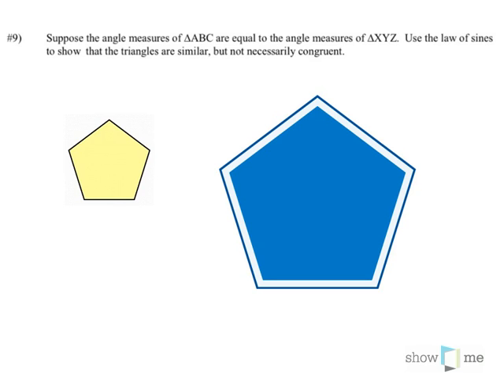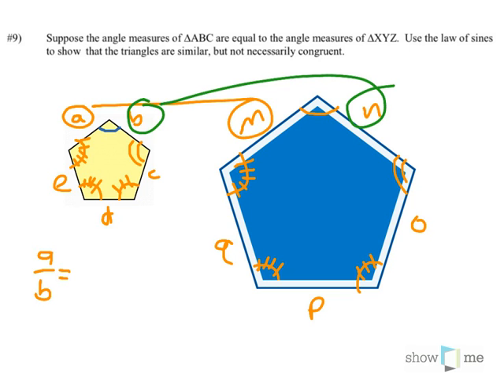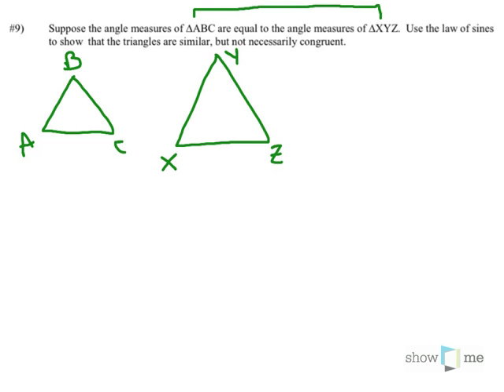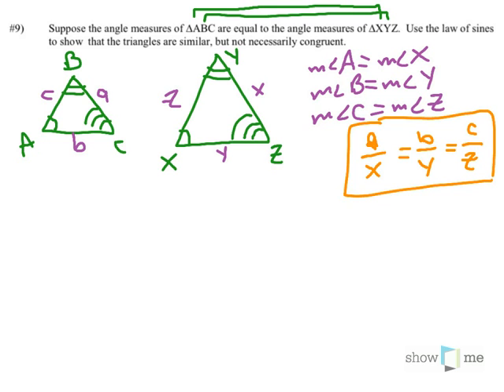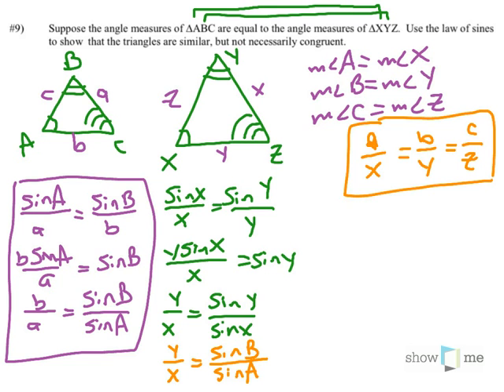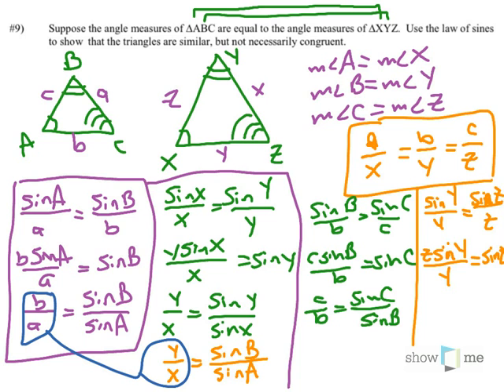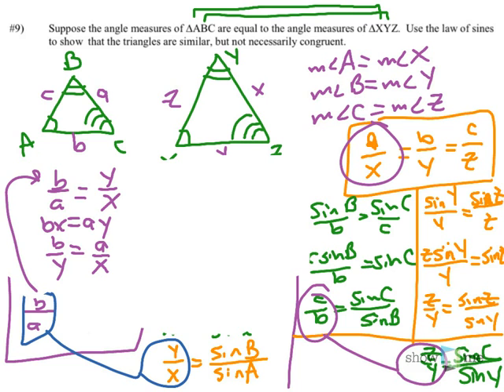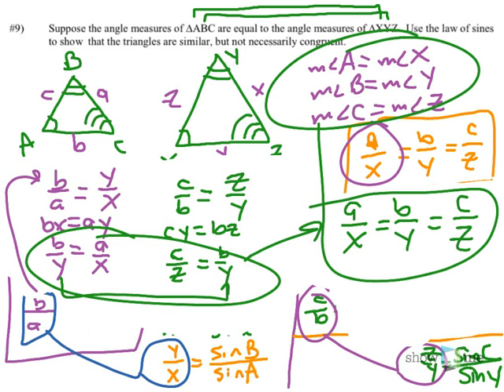Lambda 6A Hw #9 Law of Sines